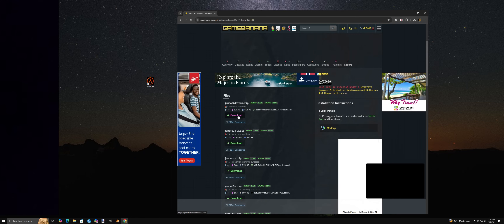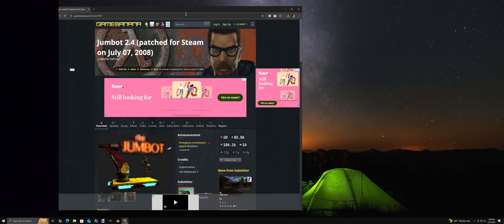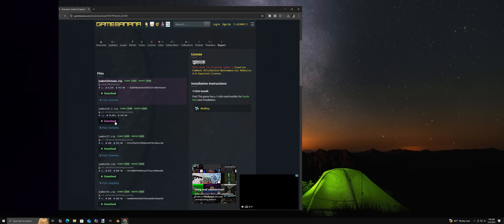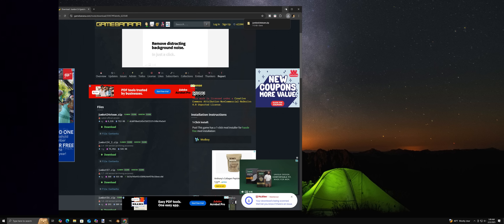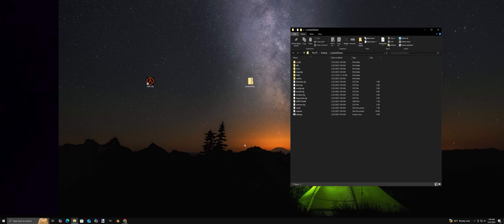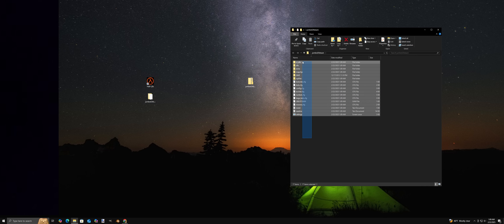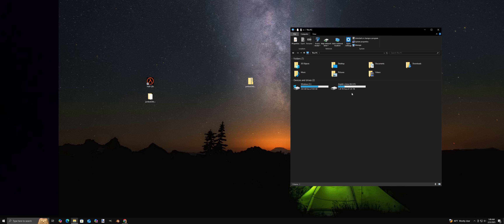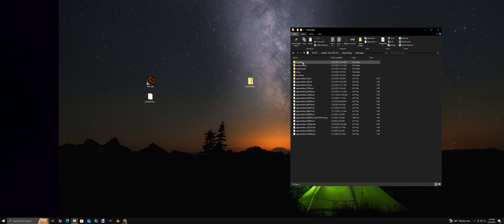How To Install Half Life Bots Tutorial...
How To Install Half Life Bots Tutorial... The best tutorial of 2025 on how to install half life 1 bots so you can play offline multiplayer. This is a step by step tutorial you cant really miss it just follow through.